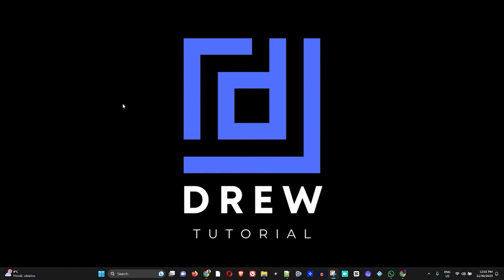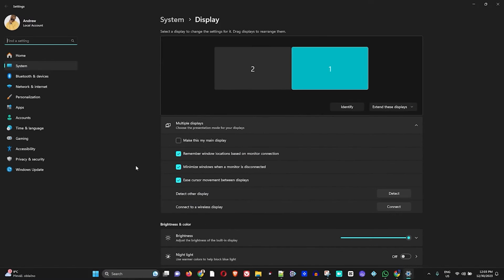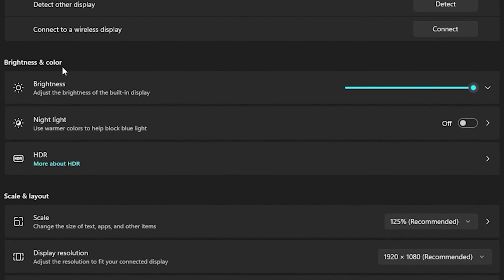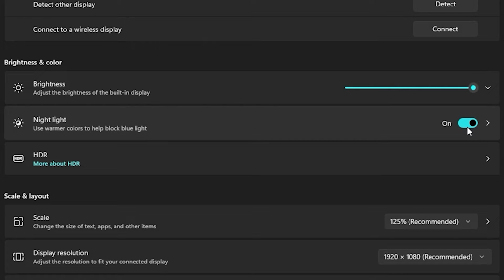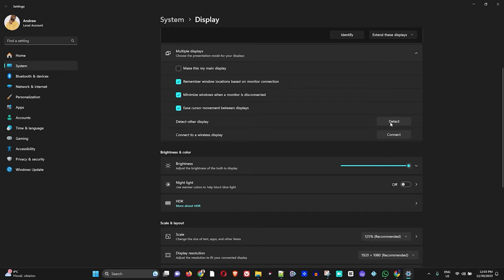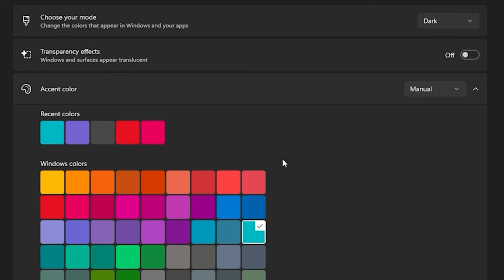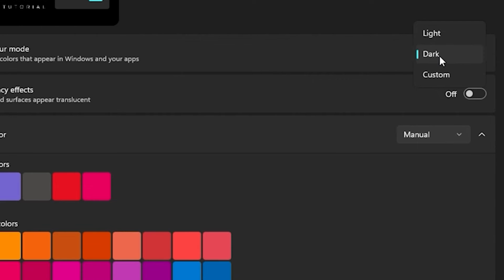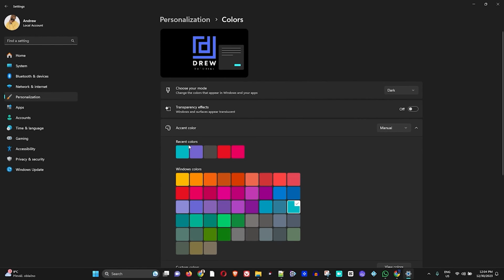How to Turn On Night Light on Windows 11?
In this Windows tutorial. I show you How to turn on Night Light on Windows 11.